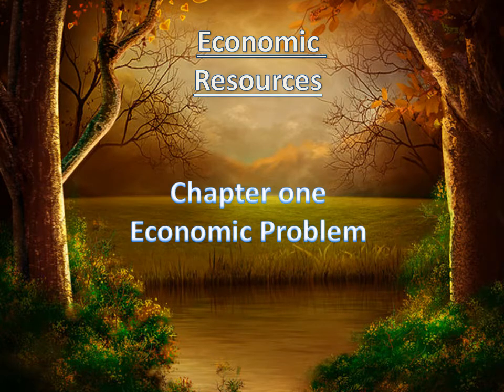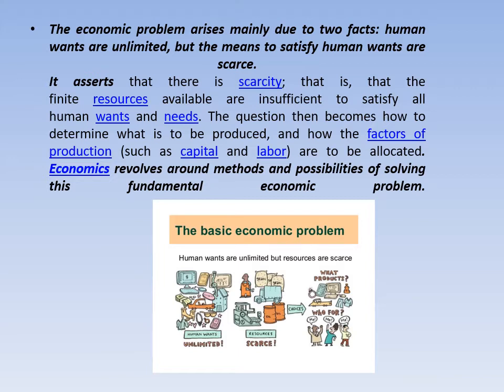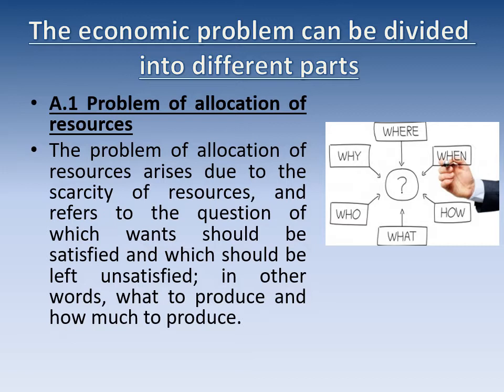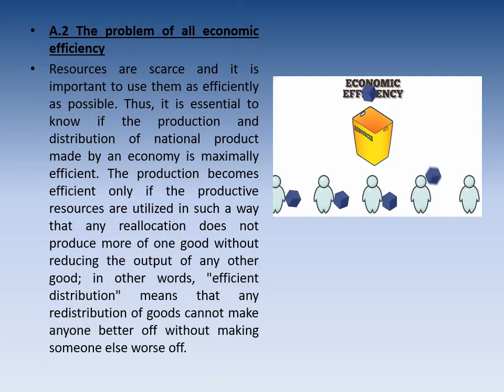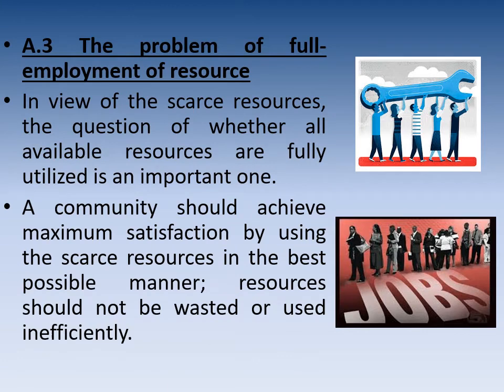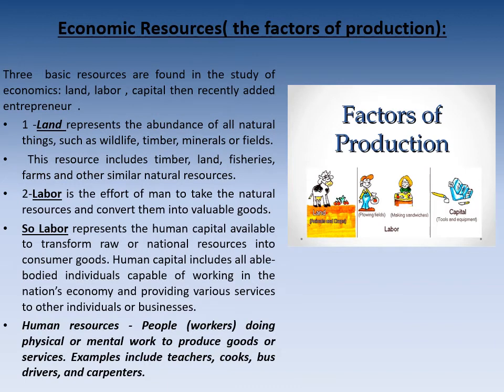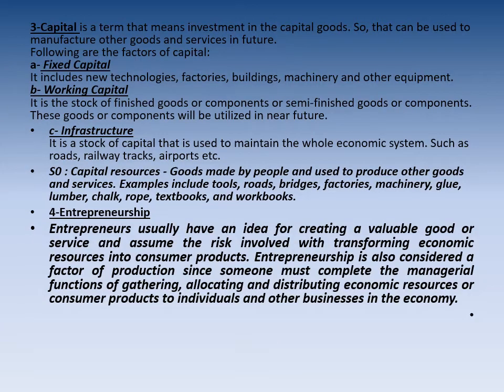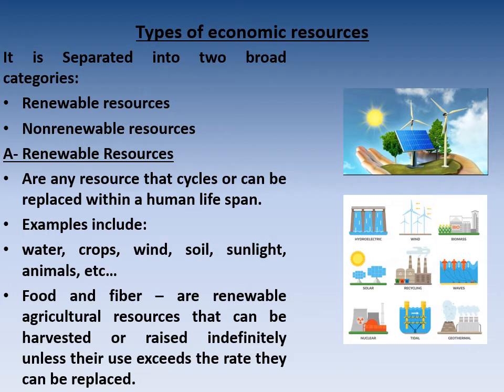MGT level 2 eco102en lecture1 1 11 2020